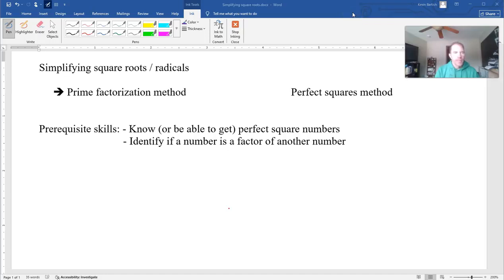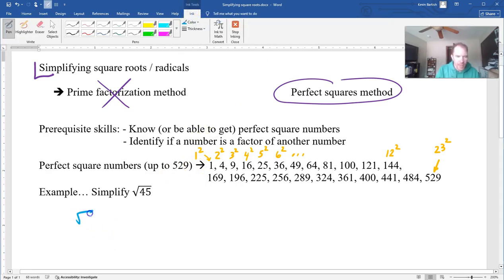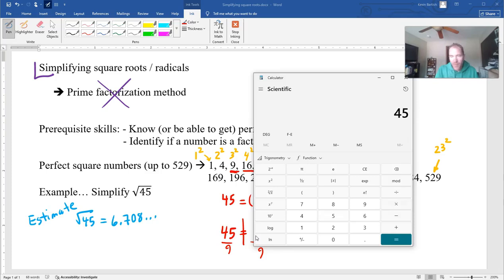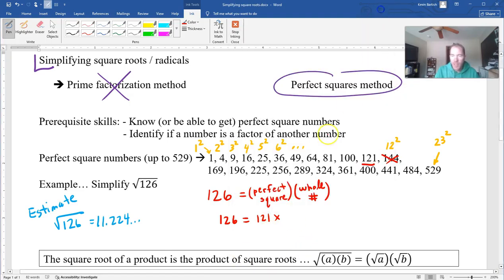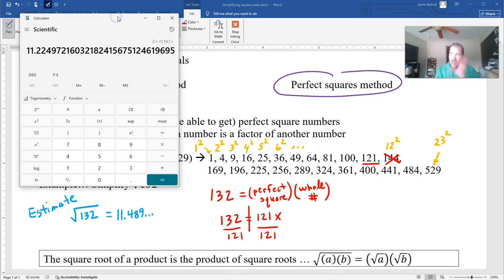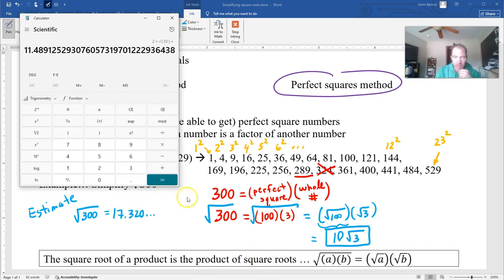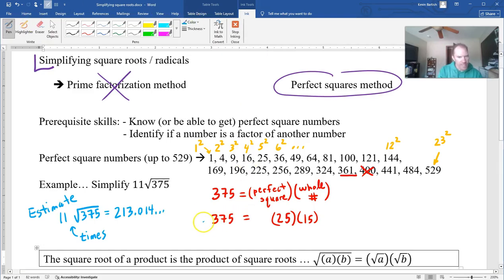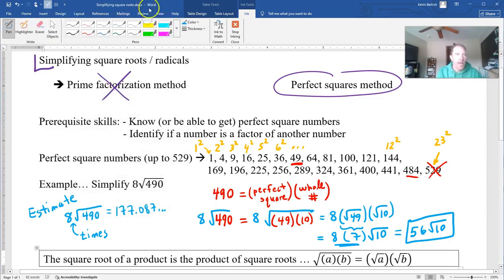Simplify square roots perfect squares method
Practice simplifying square roots